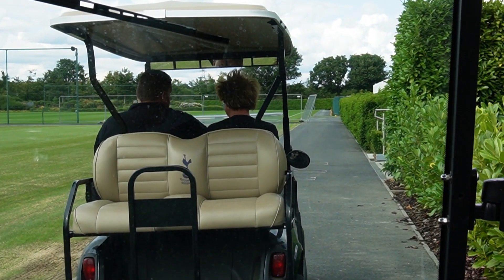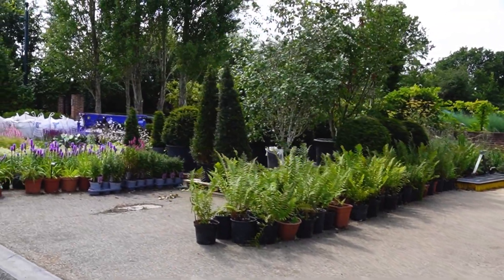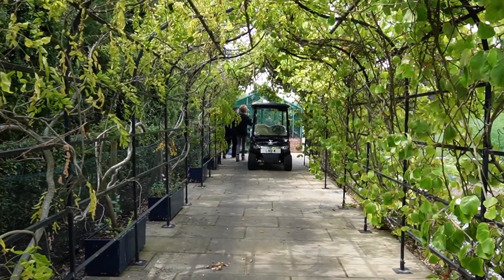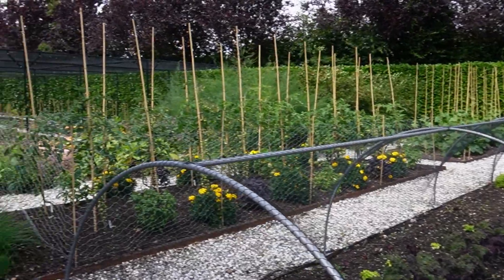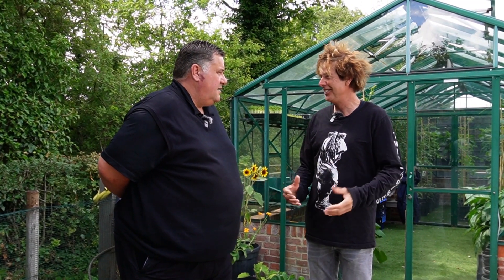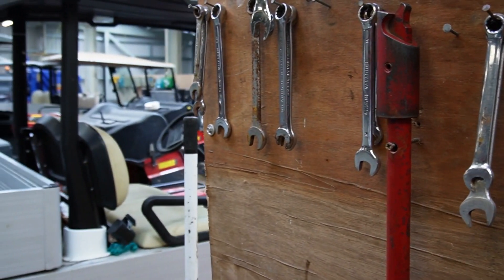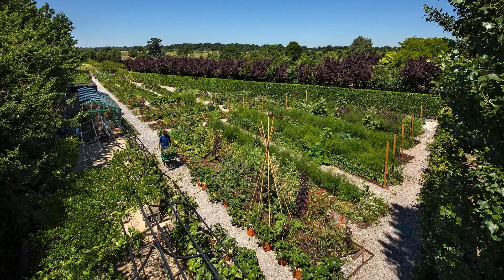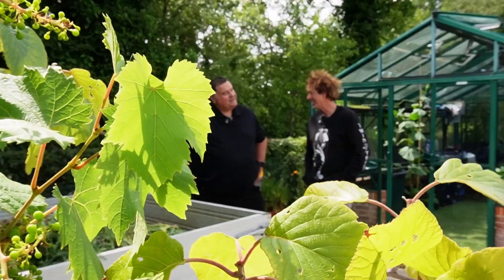Paul Larsen interviews Tottenham Hotspur PLS grounds manager Darren Baldwin Part 2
In a Turf Business TV first, the reigns, and the microphones were handed over to a familiar face and leading industry professional to conduct their own interview. Well known greenkeeper, Paul Larsen has had his far share of time in the guest seat on Turf Business TV, this time however, it was his turn to ask the questions.
Paul interviews leading groundsman Darren Baldwin